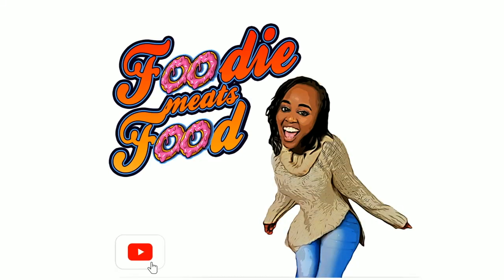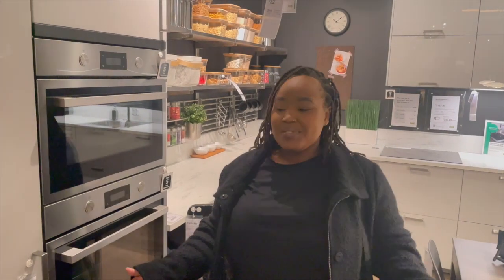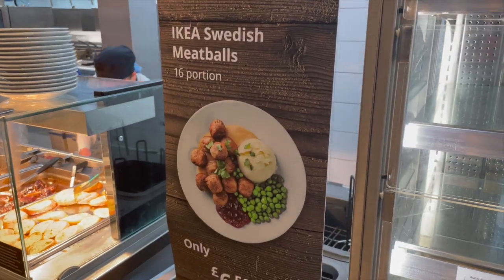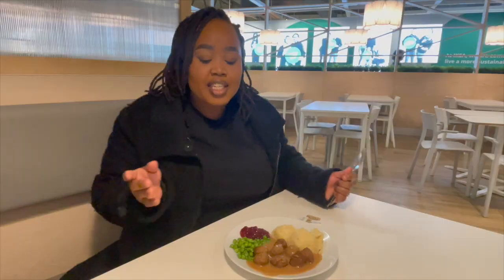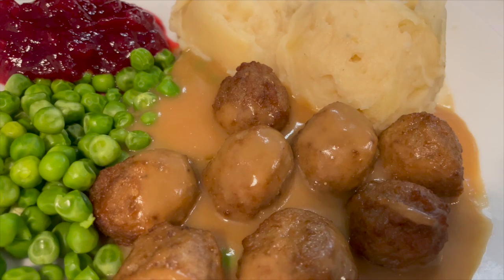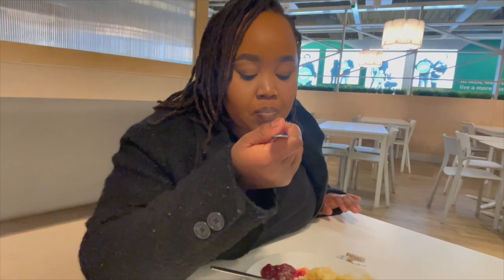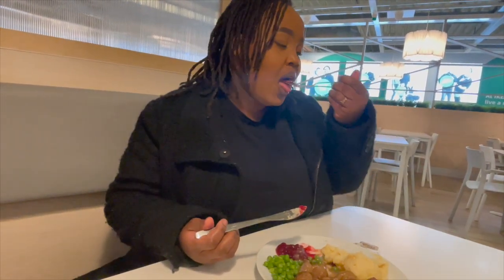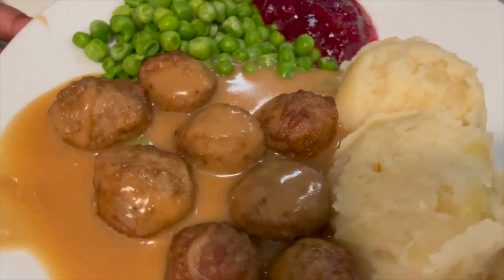IKEA Famous Swedish Meatballs | First time trying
IKEA as we all know is the best place to find affordable furniture and ideas on how to decorate your home. Today we are on a quest to find out if the food is worth all the hype.

They are famous for their Swedish meatballs and the question we all ask ourselves is why! Well! Join me and let's put an answer to that question.

Keep it Locks and grab some popcorn!